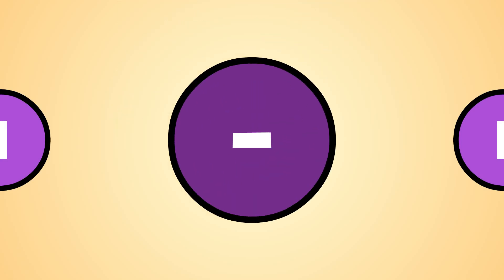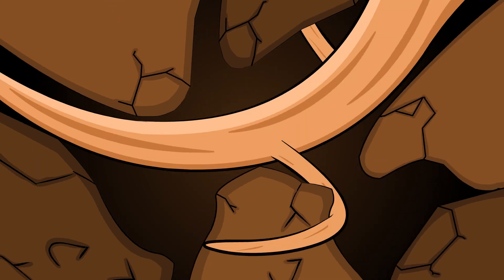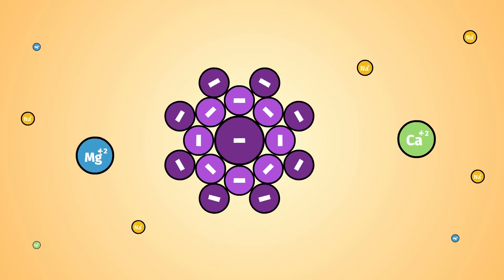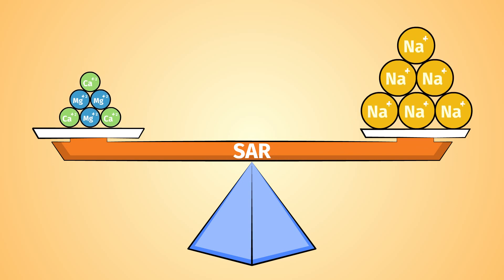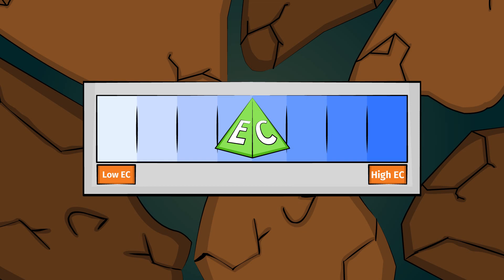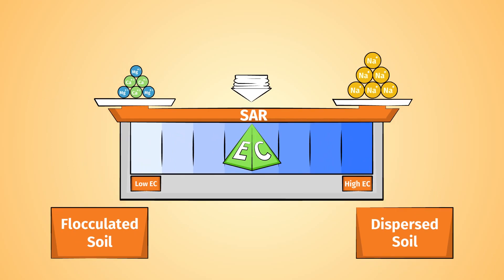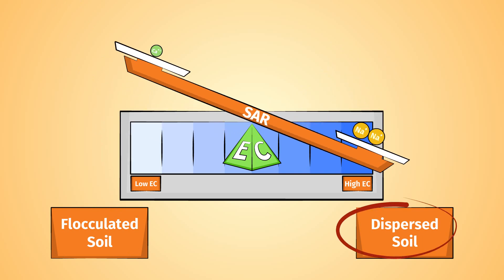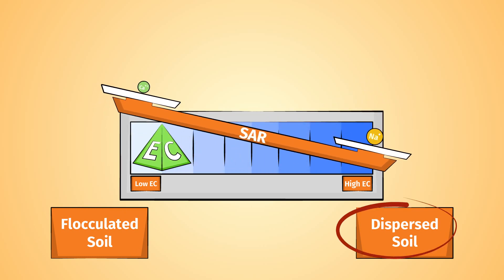What is the Sodium Adsorption Ratio (SAR)?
How do salinity, calcium, magnesium, and sodium affect soil water infiltration and management decisions? This is an advanced animation for instructors, teachers, or other professionals. It explains the effects of the three ions of concern along with the salinity of the soil.